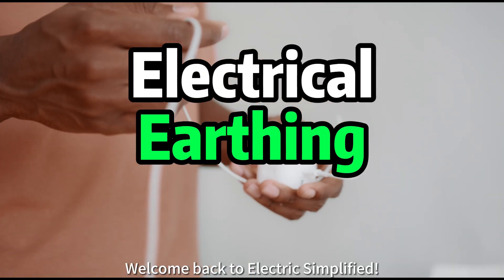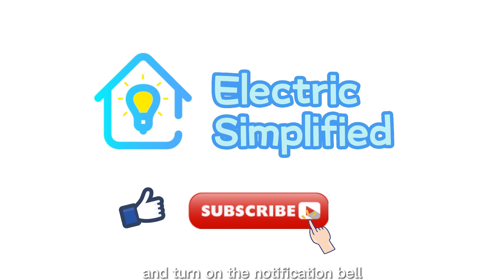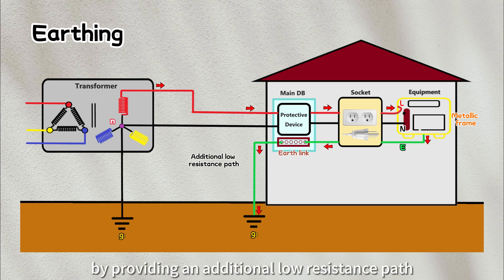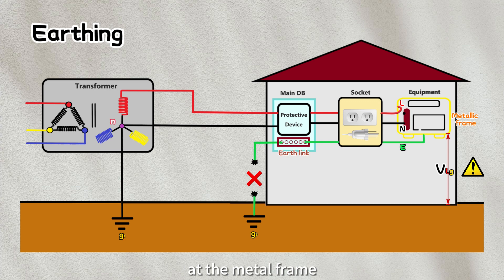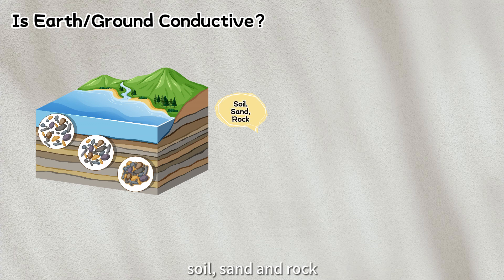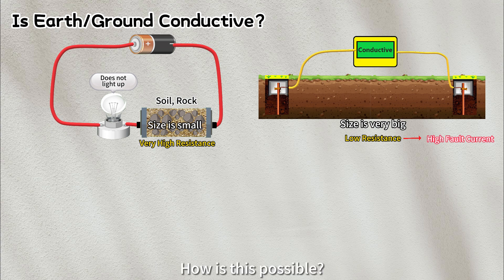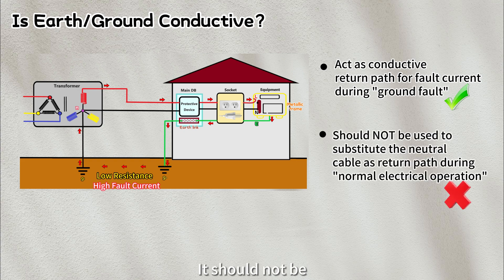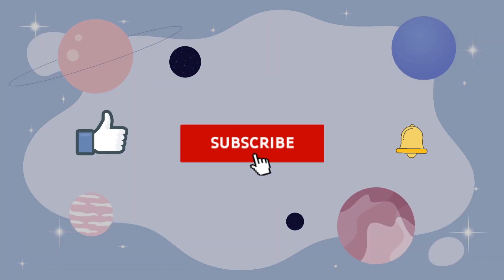【Electrical】 Earthing Explained | Grounding | Basic Concepts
Hey ! In this video, we will discuss about 'Earthing' – a crucial safety element in our electrical systems. Learn why grounding is essential for safety, how fault currents flow, and why a complete loop matters. Discover the role of Earth Wire and its connection to the Earth rod buried outside our homes.

Besides, we explore on the soil conductivity and the ground resistance. Using the analogy of water flow, we illustrate why a vast ground with countless paths ensures low-resistance for fault current flow.

Join us for this video!  Thanks for tuning in to Electric Simplified – where we make the complex world of electricity easy to understand!"